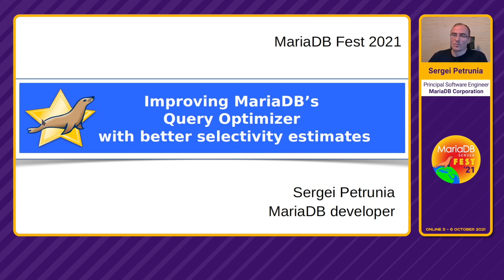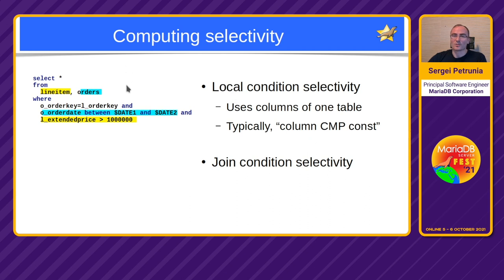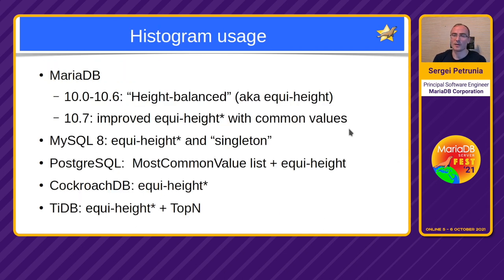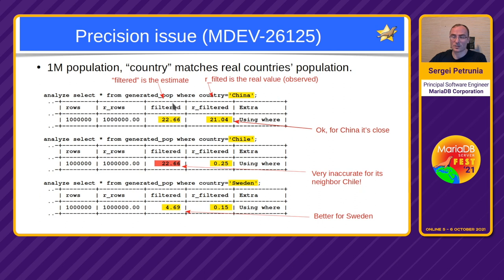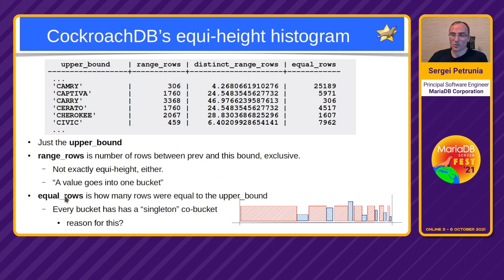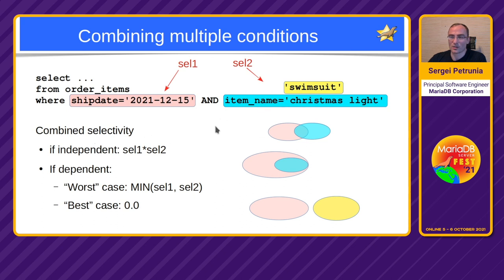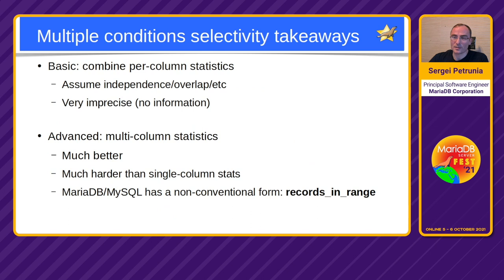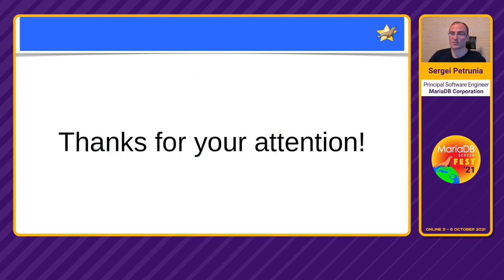Improving MariaDB’s optimizer with better selectivity estimates - Sergey Petrunia - Server Fest 2021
Selectivity estimation is one of the hard problems that every query optimizer has to solve. Poor selectivity estimation is probably the most common cause of bad query plan choice.

MariaDB’s optimizer is no exception. This talk describes the current state of affairs:

*  How selectivity estimation is done in MariaDB,
*  What are the known issues (and workarounds),
*  What is being done to improve selectivity estimation: in MariaDB 10.7 and beyond.